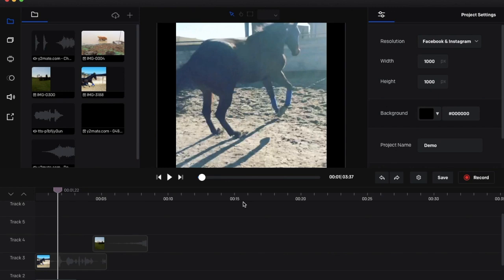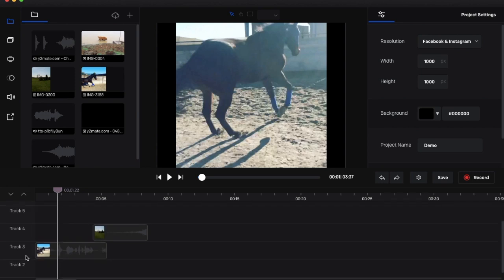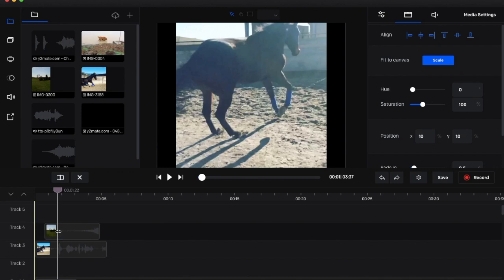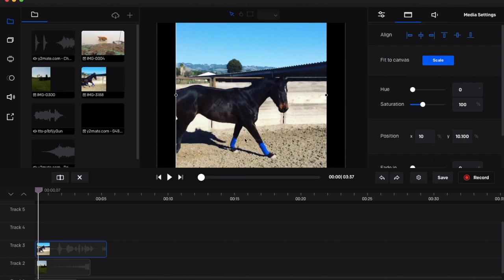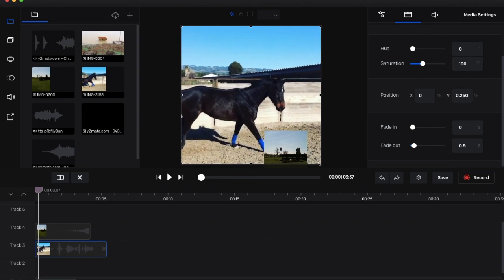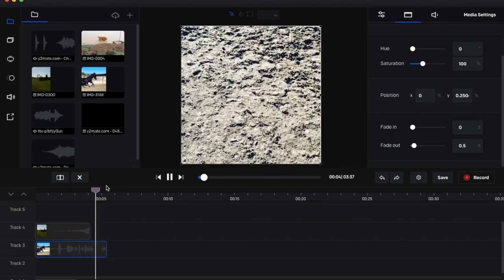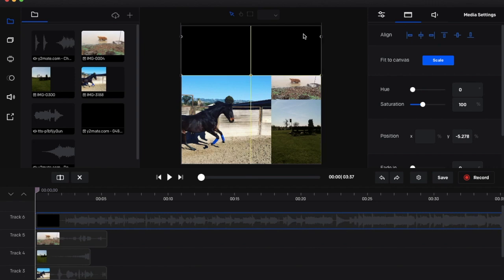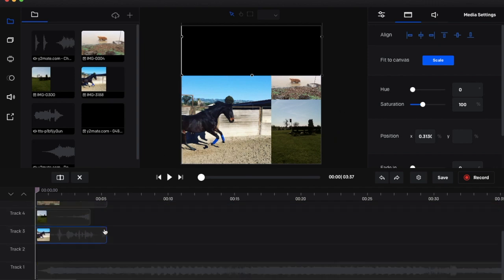Create Tutorial 7: Pic IN Pic & Pic AND Pic - NEED TO KNOW for BEST Video Editing on Create Software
When you are creating your first video in an unfamiliar software or even if you are creating your first video altogether; it is important not to get lost in the confusion of it all. Create by Vidello is a great video editing software that can be downloaded easily on any computer.

If you want to check out how to get Create CHECK

((TRY BEFORE YOU BUY KINDA THING))

This simple tutorial series will go over all the buttons and what they all do, and if you are interested in figuring out one in particular then use the topic markers below:

0:00 - Introduction (Overview: Pic IN Pic & Pic AND Pic EXPLAINED)
1:00 - Using a Multitude of Videos on the screen at once (picture and picture and picture, etc)
1:10 - Picture in Picture Example
2:30 - Picture AND Picture Example
4:00 - Best Aspect about THIS Video Editing Software
6:30 Review + Next Up

If you are interested in more videos on how the CREATE software works check out ALL of the training videos on this Playlist